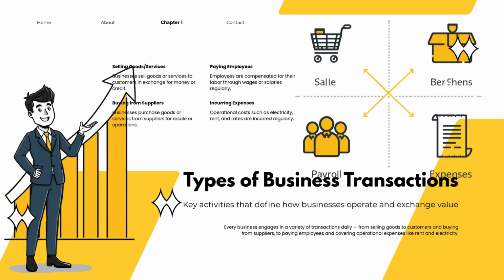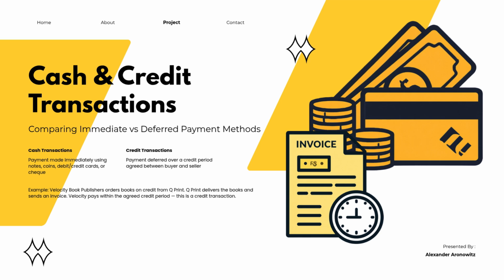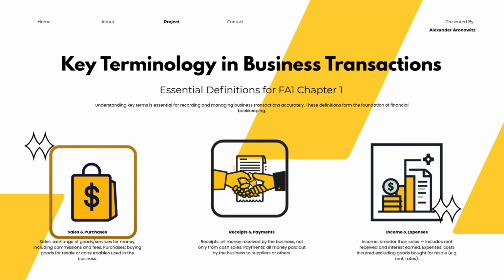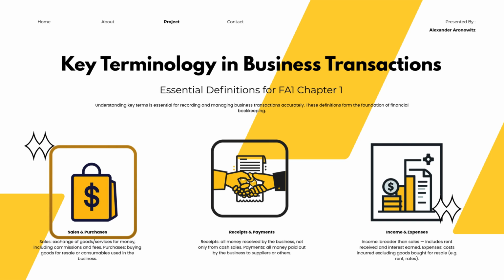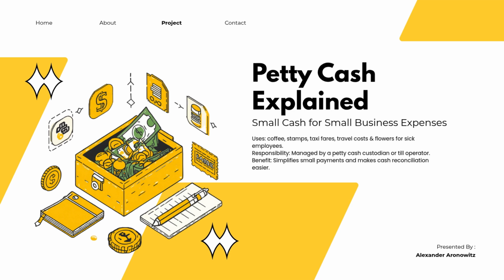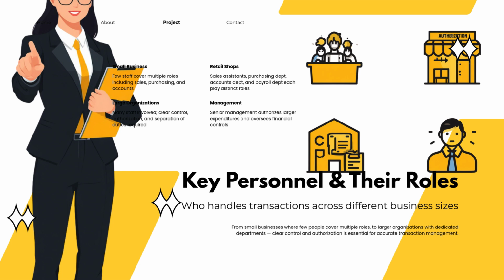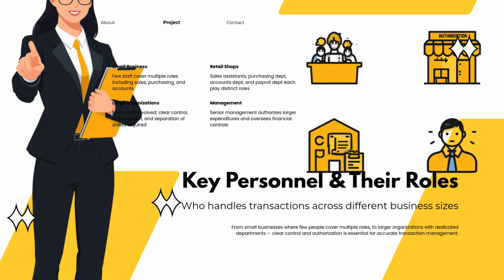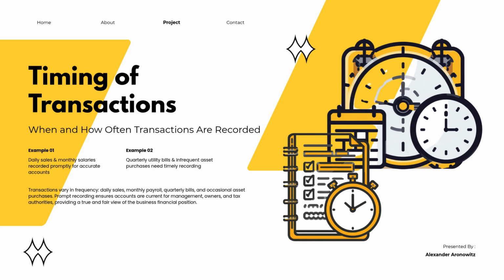First chapter of FA1, Business Transactions. @AccountingStuff@ACCAStudyResources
In this video Hamas Abdul Rahimzai is providing a simple clarification on the first chapter of FA1 Recording Financial Transactions, and it is the first video on Kaplan book and surely more videos on FA1 paper is coming.